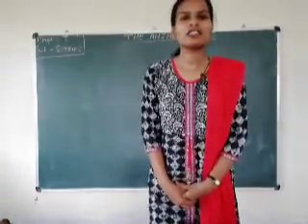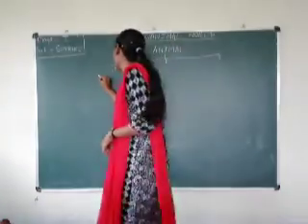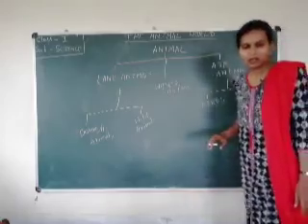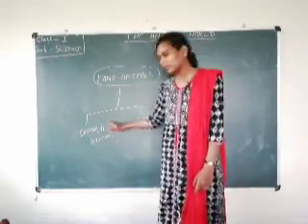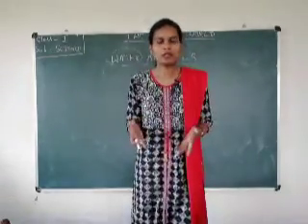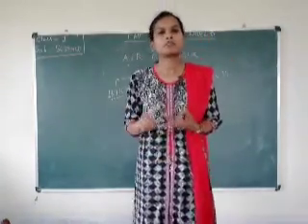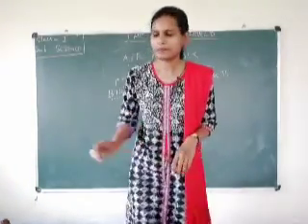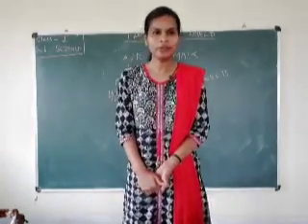MPS: STD-1, SCIENCE( Animal World)